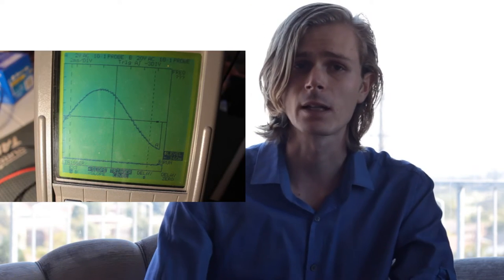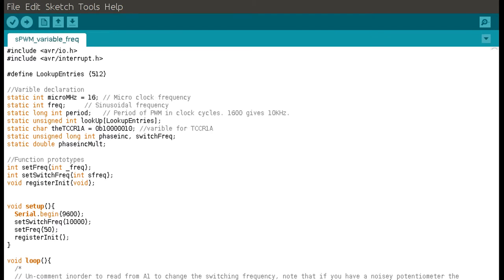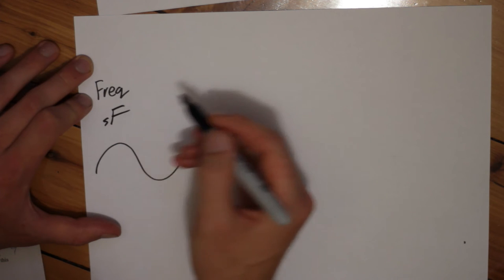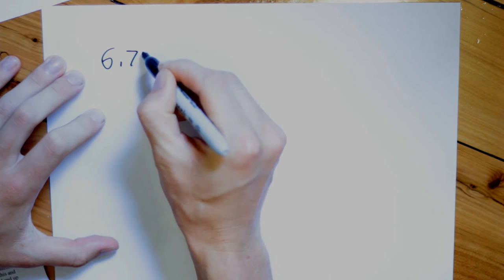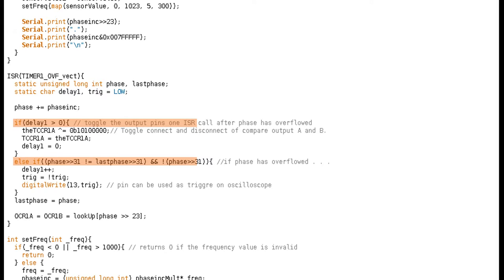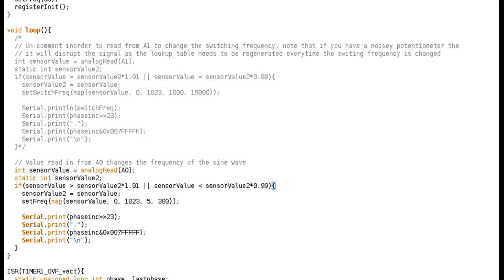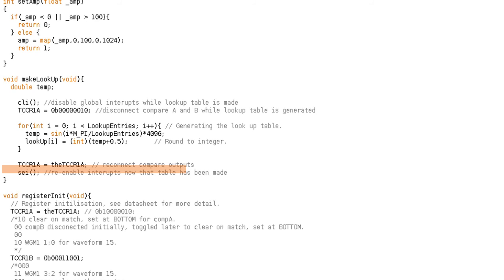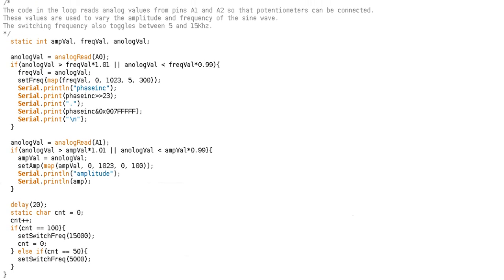How to implement a variable sPWM on arduino/atmel (Spwm part 2)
Hope this is of some use to some people :)